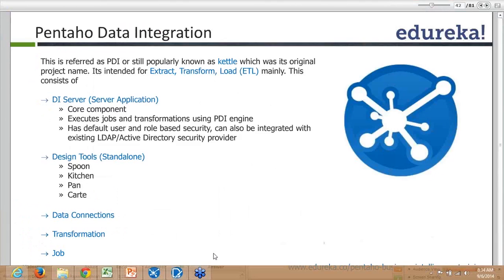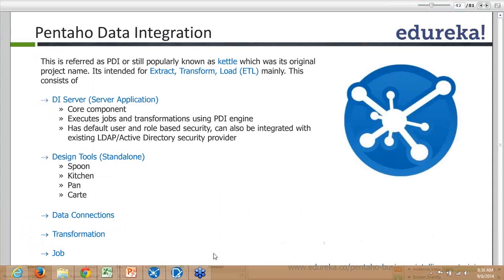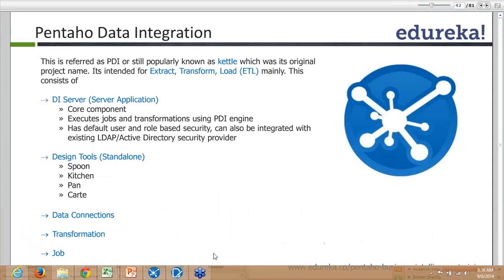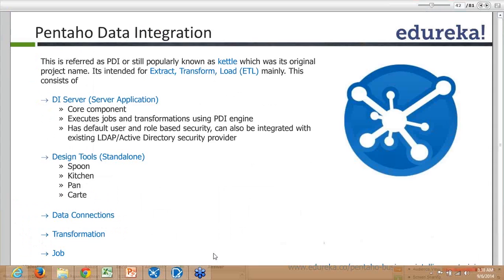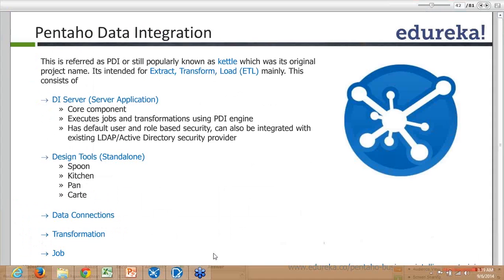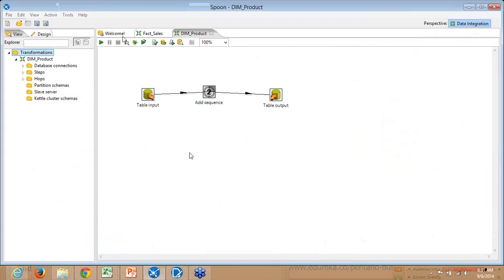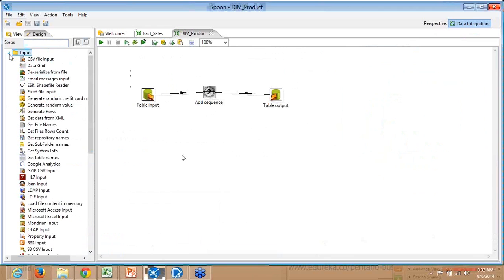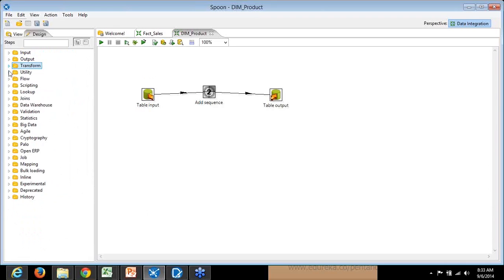Introduction Pentaho Data Integration | Edureka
Data integration is the combination of technical and business processes used to combine data from disparate sources into meaningful and valuable information. A complete data integration solution encompasses discovery, cleansing, monitoring, transforming and delivery of data from a variety of sources. The video talks about what Pentaho Data Integration and how its layout works.

Edureka is a New Age e-learning platform that provides Instructor-Led Live, Online classes for learners who would prefer a hassle free and
self paced learning environment, accessible from any part of the world. The topics related to ‘Pentaho Data Integration’ have been covered in our course ‘Pentaho BI’.